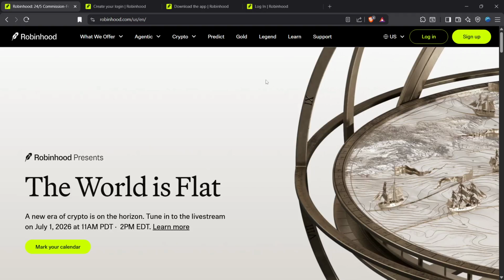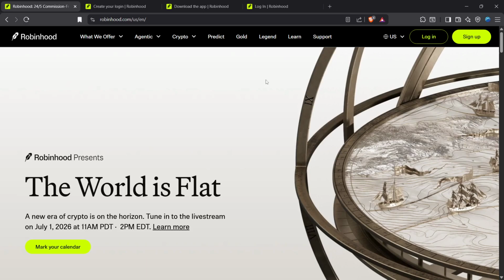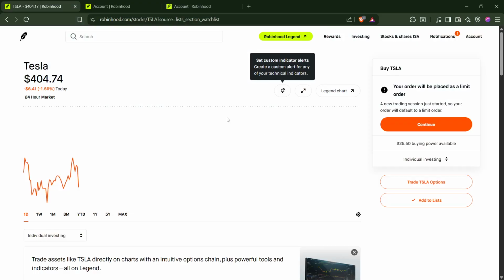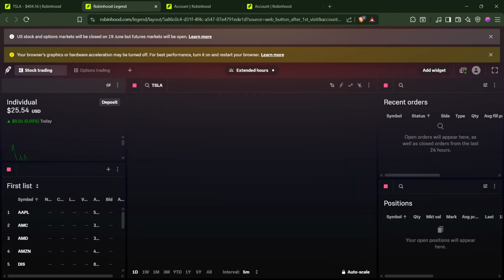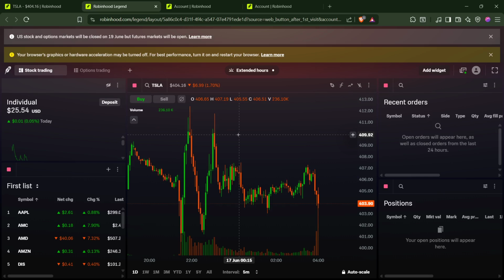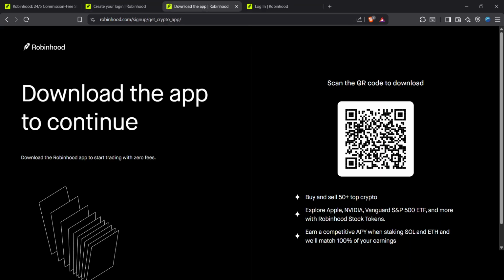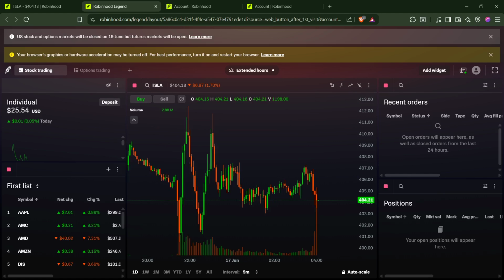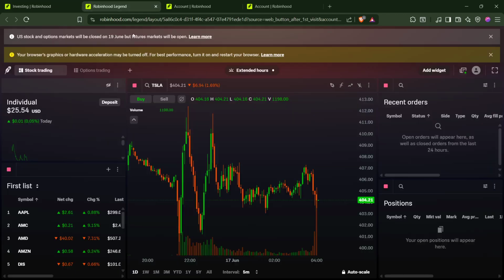How to Download Robinhood on PC (Step by Step)